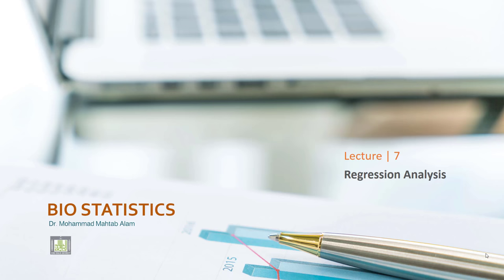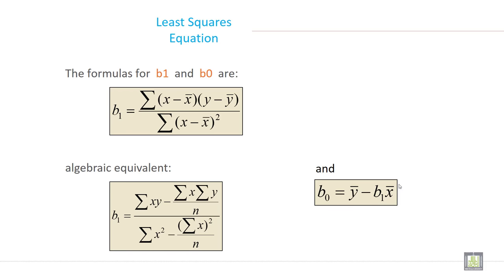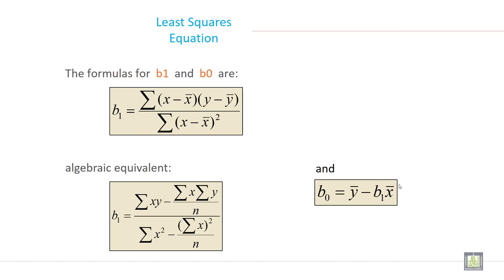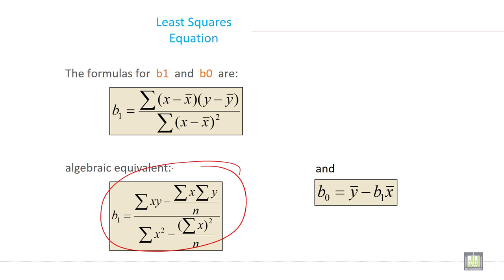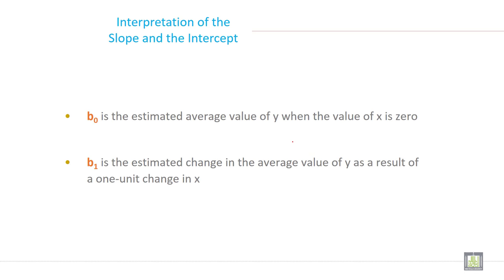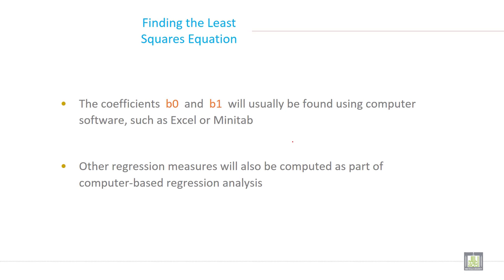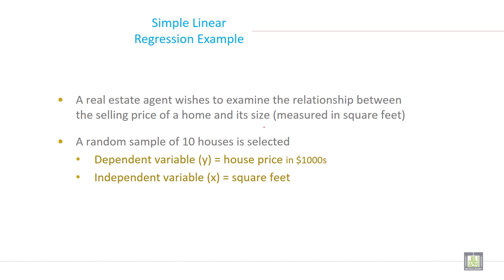Applied Biostatistics | U7-L6| Least square equation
Chapter 7 - Lecture 6 : Least square equation
Formula for b1 and bo
Interpretation of slope and intercept
Example of simple linear regression analysis